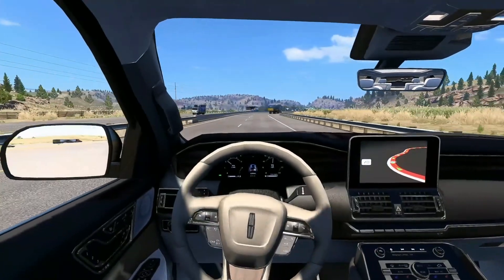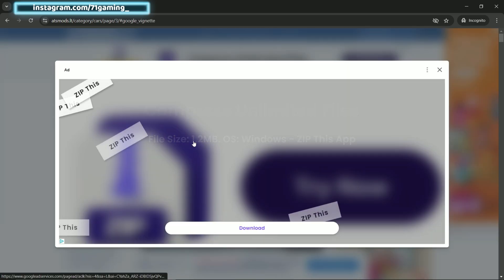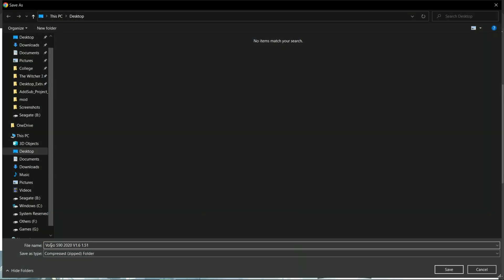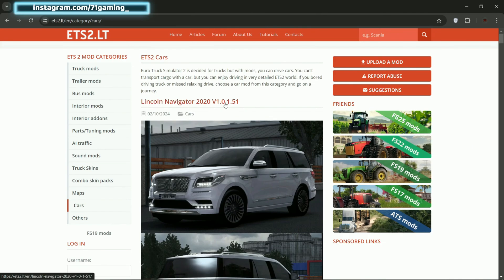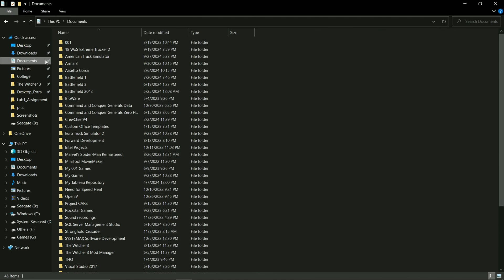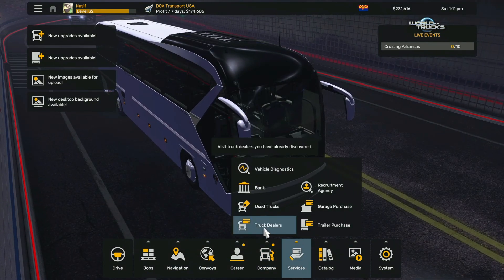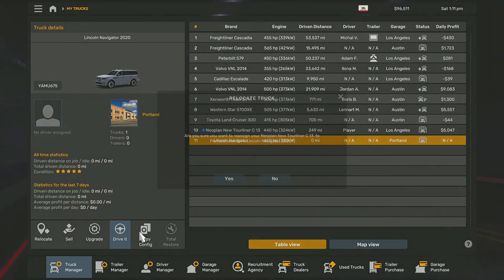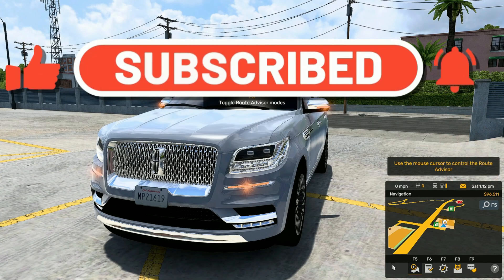ATS/ETS2 1.55 - How to Download/Install ANY Car Mods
🔹In this updated American Truck Simulator (and Euro Truck Simulator 2) video, I'll show you how to download and install ANY car mods 🔹

🤝 Consider supporting our channel!

0:00 - 0:50 Intro
0:51 - 4:00 How to avoid ads
4:01 - 12:04 Tutorial